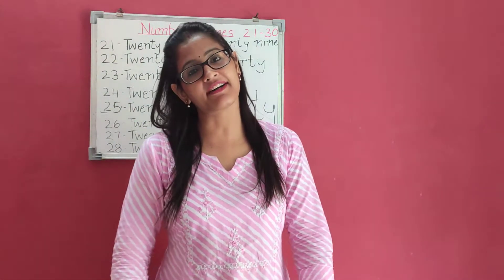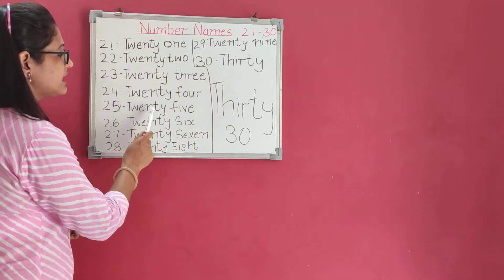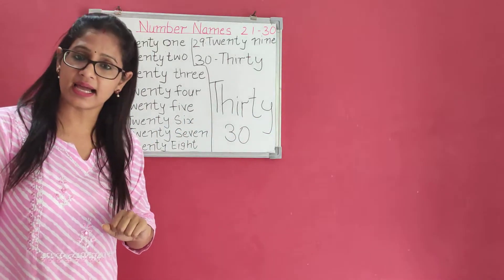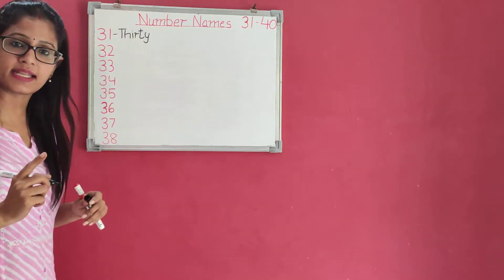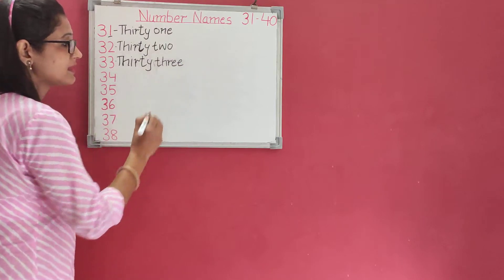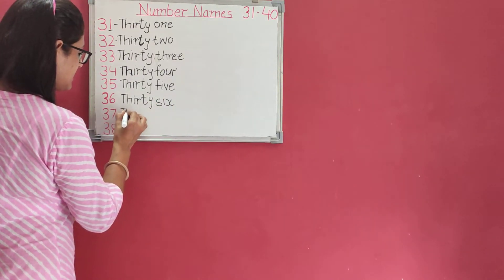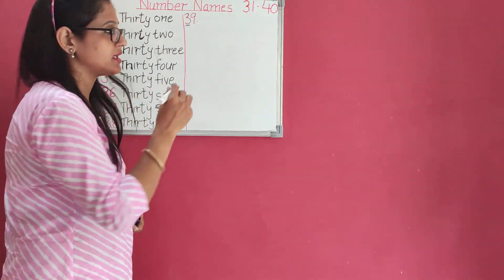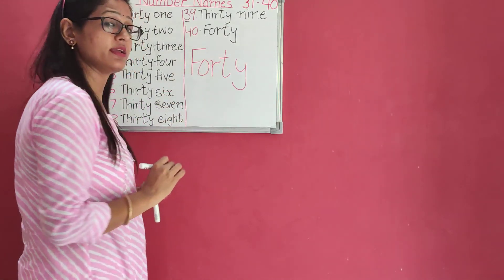Class-prep-2, Topic- Number Names 31 to 40 .